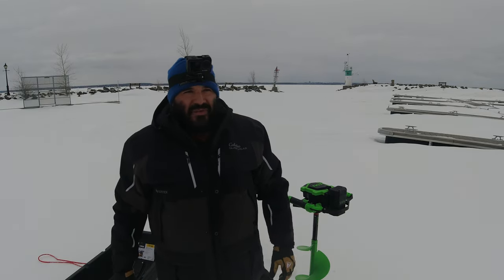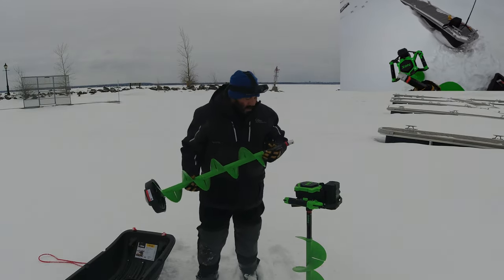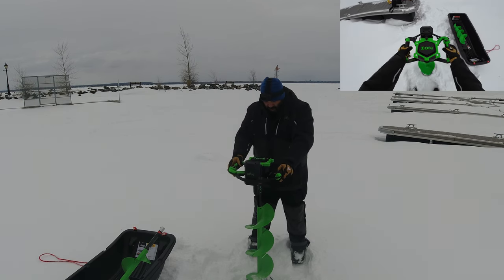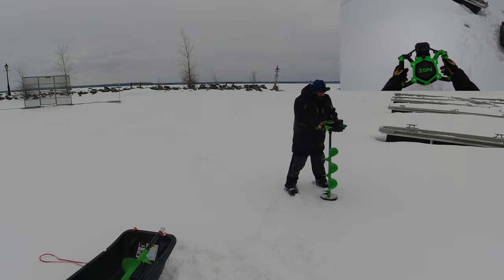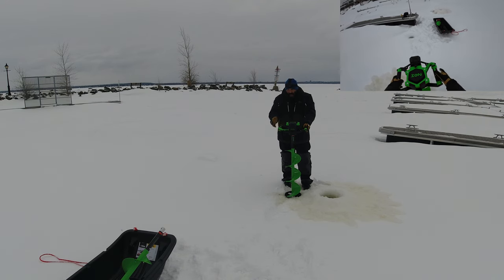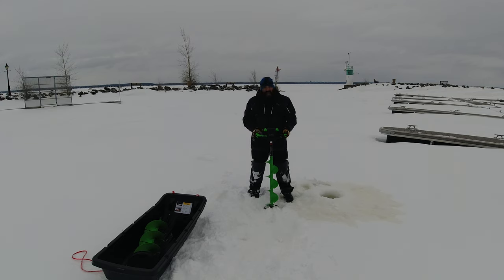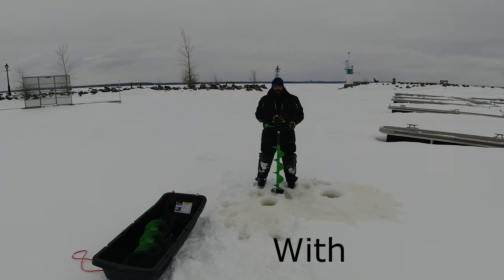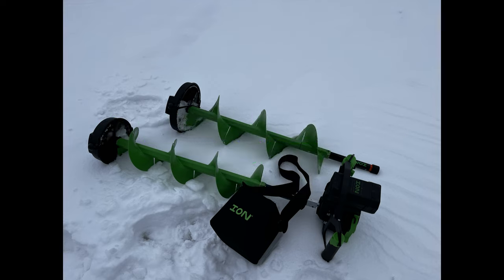****ION Alpha Plus**** CRAZY SURPRISE 8" VS 10" REVIEW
I will be putting the 8 inch and 10 inch Ion alpha plus to the test. Here are some of the specs. You will be very surprised in the drilling time from the 10-8 inches with 16 inches of ice. Here are some specs

8 inch bit:
 4Ah Gen 3 Battery
Lightweight under 16 lbs
Up to 3.4 IPS cutting speed
Up to 2000 inches per charge
Composite Auger Bit
Auger Centering Point
Slush-Flushing Reverse
Variable Speed Trigger
LED Drilling Lights
3-Year Auger Warranty
3-Year Battery Warranty

10 inch Bit:
4Ah Gen 3 Battery
Lightweight under 17 lbs
Up to 2.2 IPS cutting speed
Up to 1200 inches per charge
Composite Auger Bit
Auger Centering Point
Slush-Flushing Reverse
Variable Speed Trigger
LED Drilling Lights
3-Year Auger Warranty
3-Year Battery Warranty